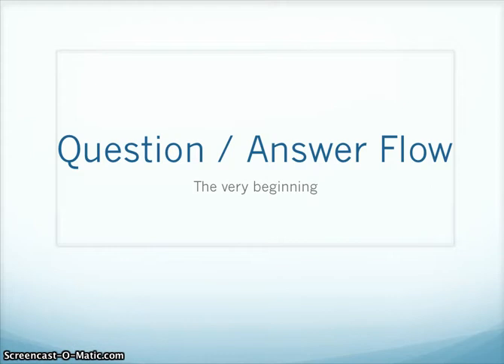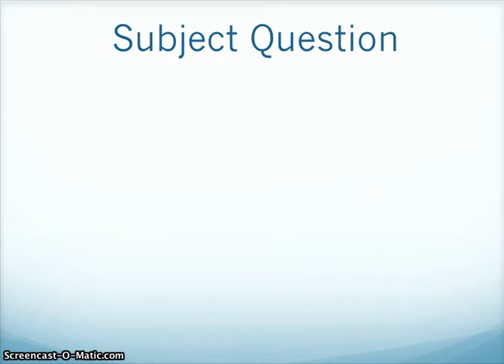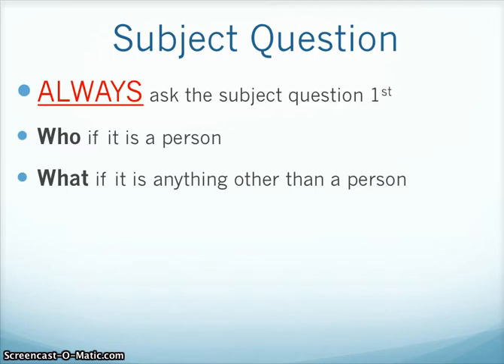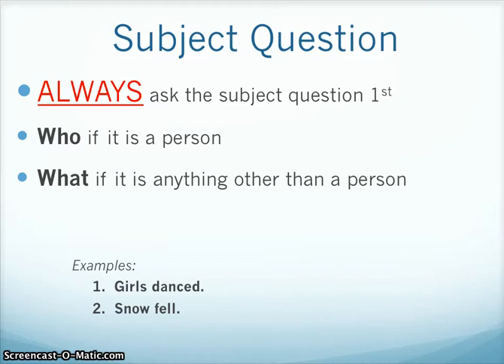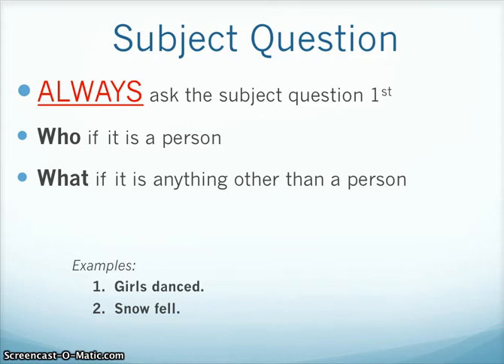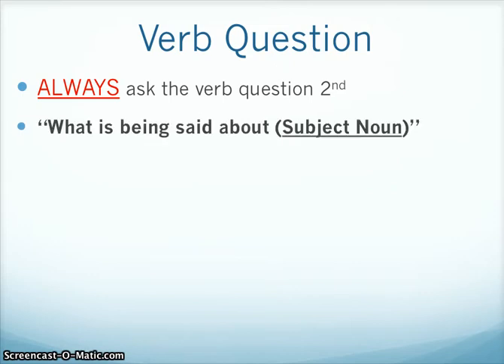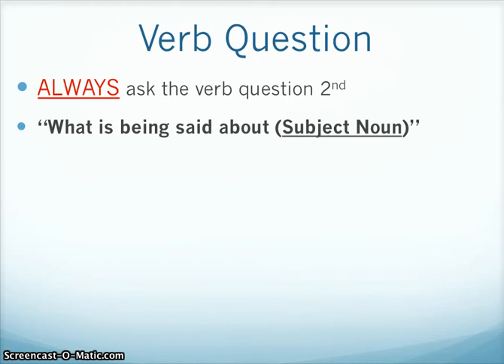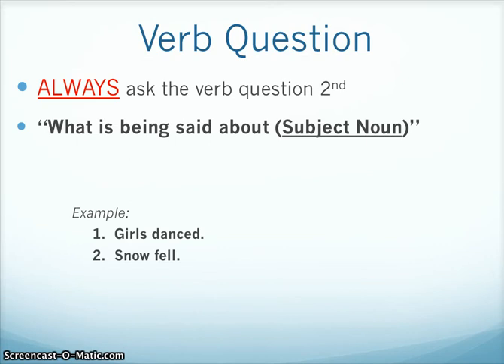Shurley Grammar: Subject/Verb Questions in the Question/Answer Flow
Classic grammar is taught by diagraming sentences.
Shurley grammar relies on the question/answer flow.
I love this method because it  illustrates how words work together in a sentence to convey a clear message.